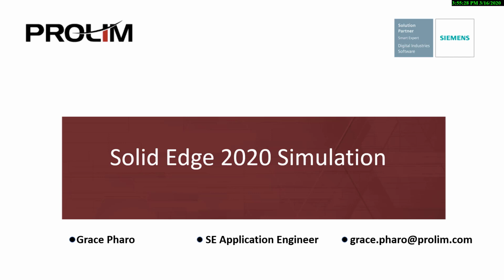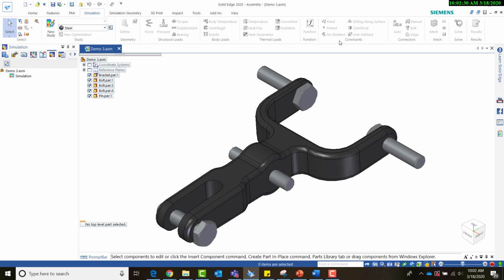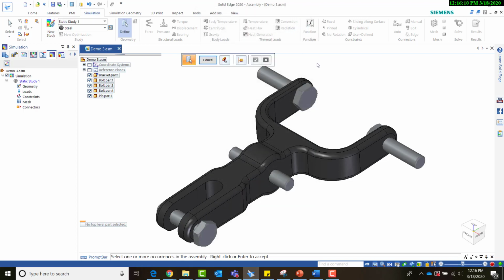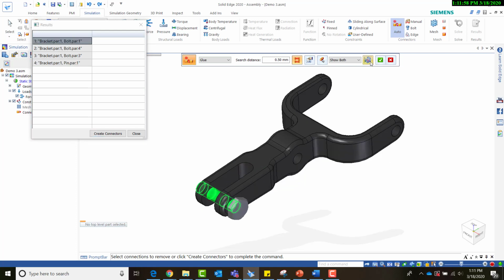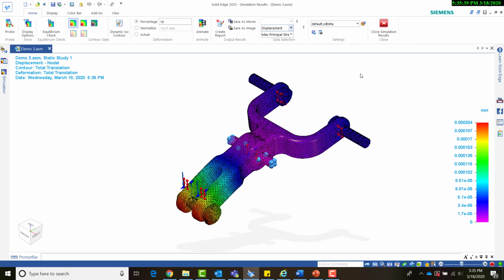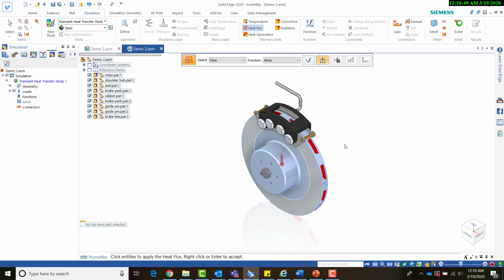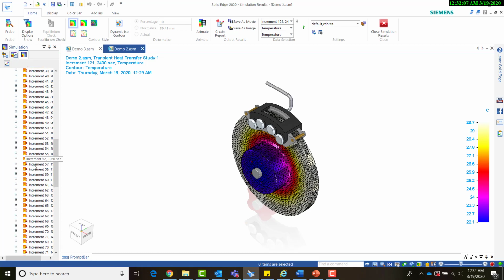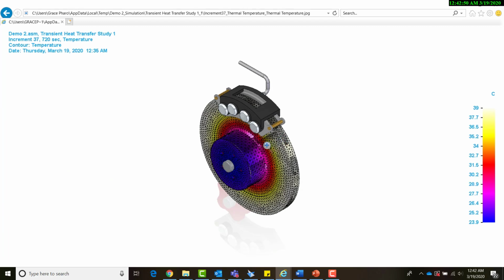How Can Solid Edge Simulation Improve Performance? - Tutorial - PROLIM Webinar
Answered: your most burning questions about Solid Edge Simulation!

This webinar will go in-depth on Solid Edge 2020 Simulation, presented by Grace Pharo, PROLIM’s Solid Edge Application Engineer. Solid Edge Simulation is built-in finite element analysis (FEA) that allows design engineers to digitally validate part and assembly designs within the Solid Edge environment.